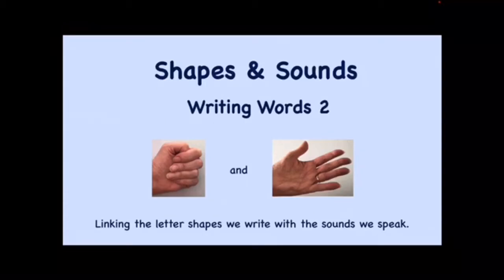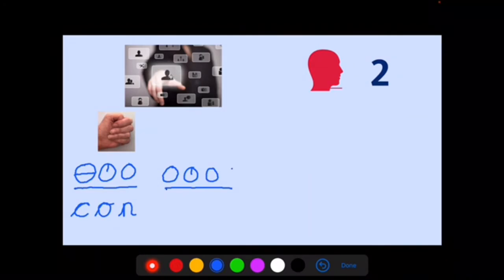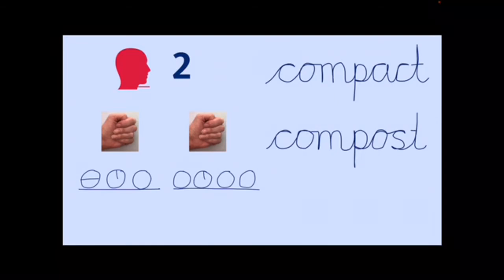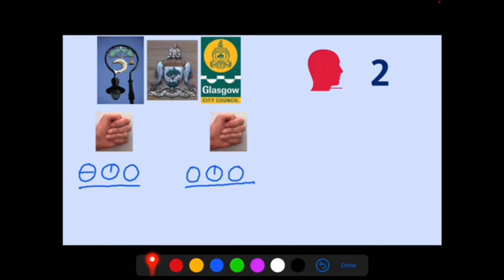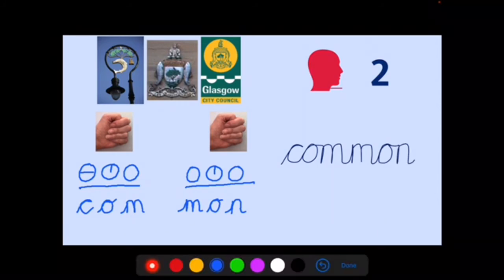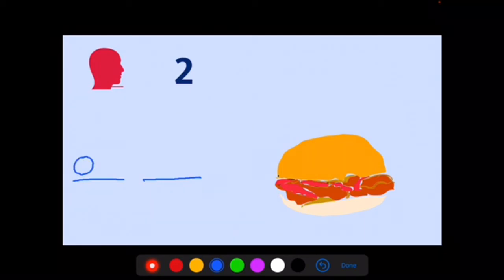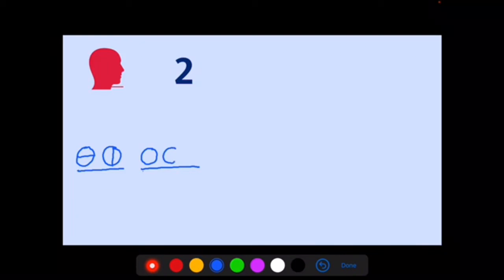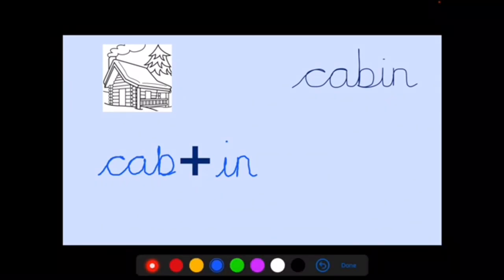L12 Writing Words 2